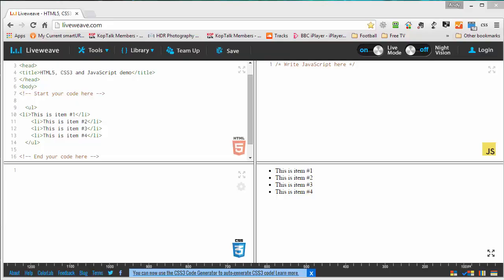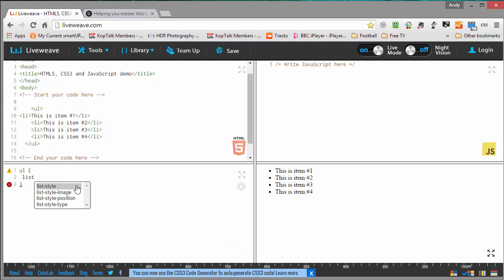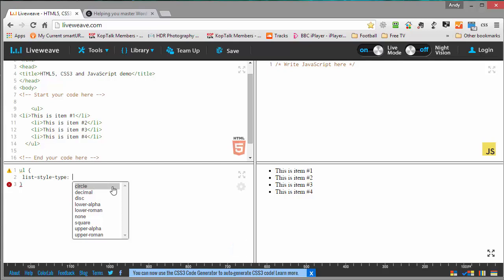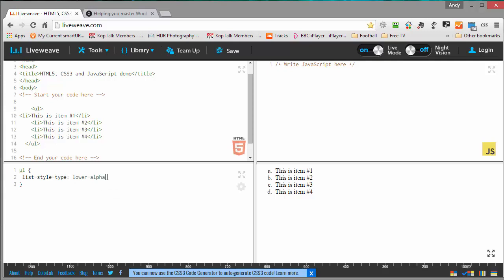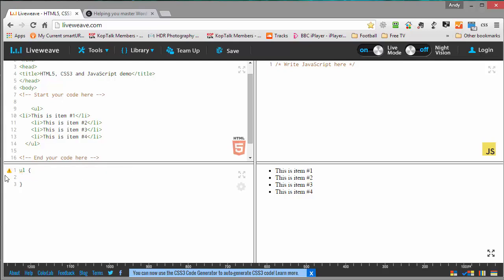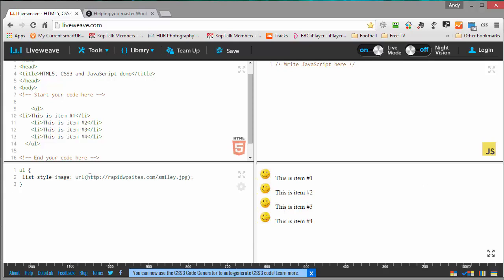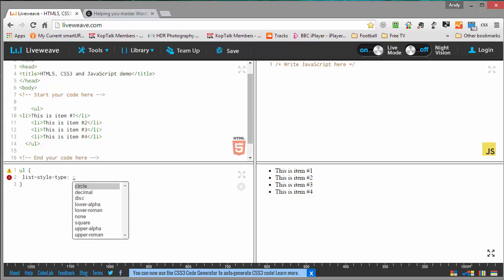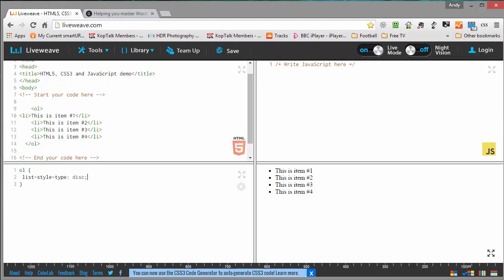002 Modifying Lists with CSS